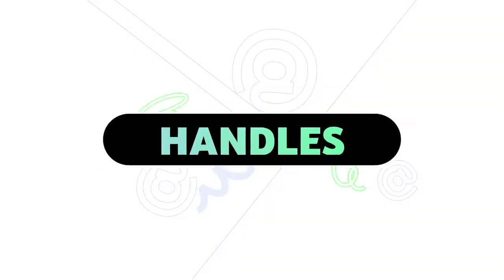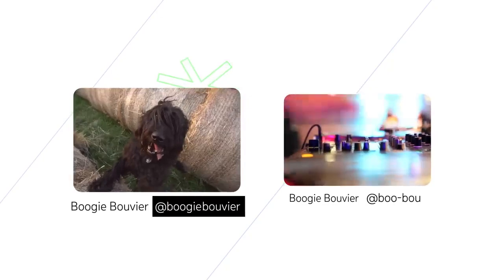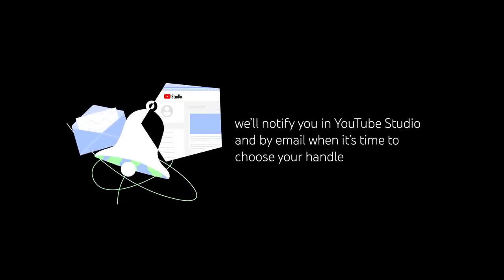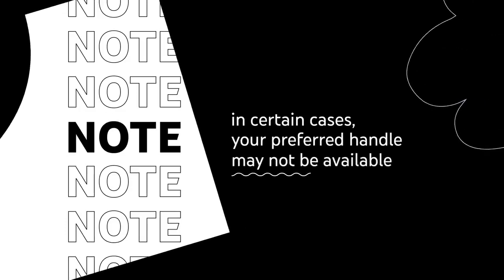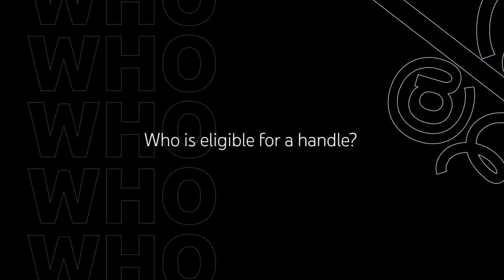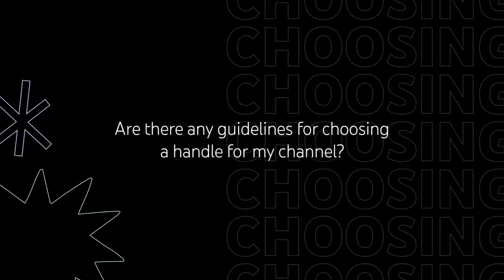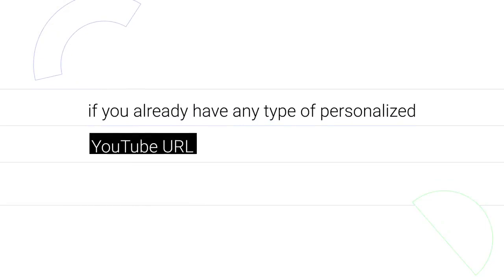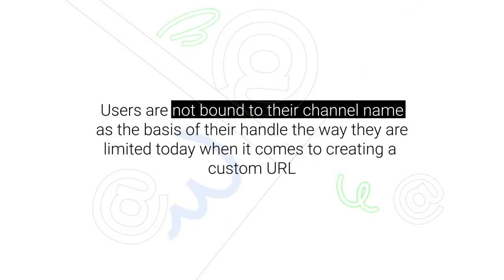@ handle on youtube ll new update 2023 ll good news for new youtubrs